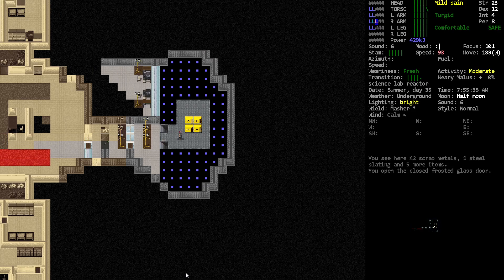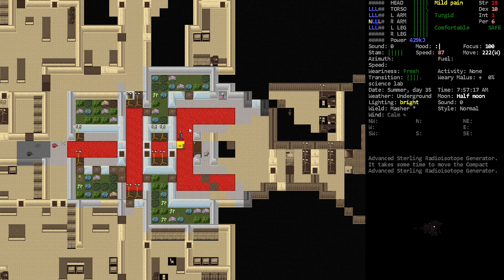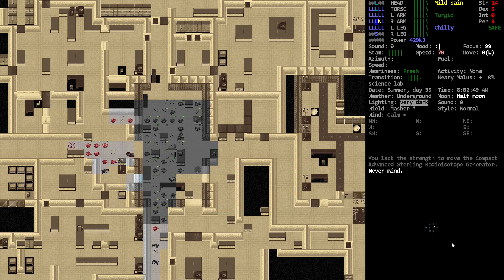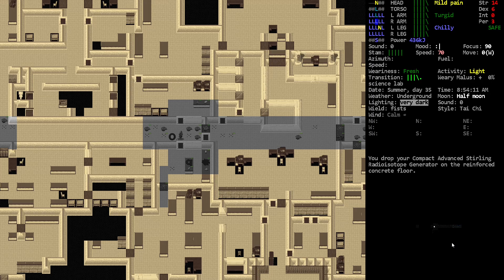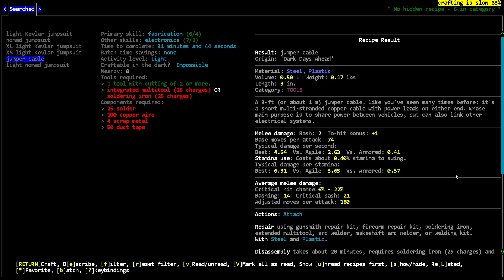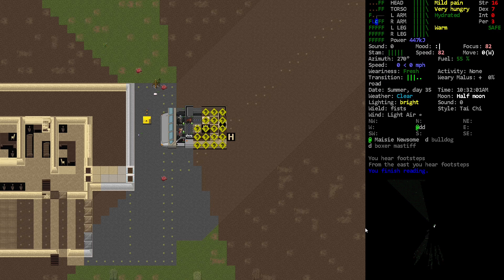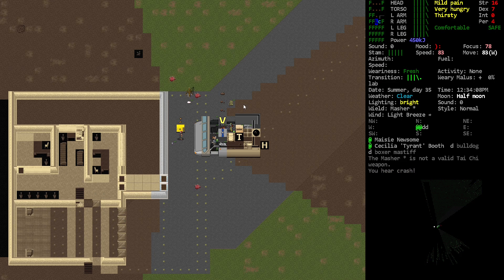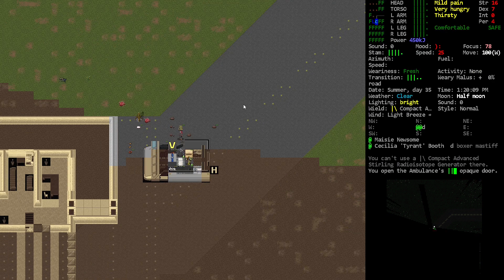Nuclear Reactors or ASRG for Power in Cataclysm Dark Days Ahead Tutorial